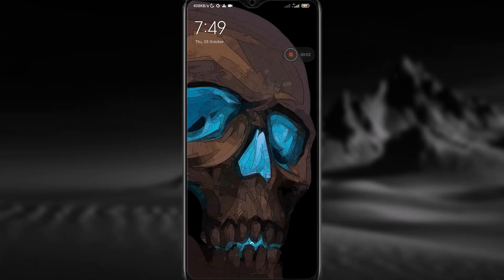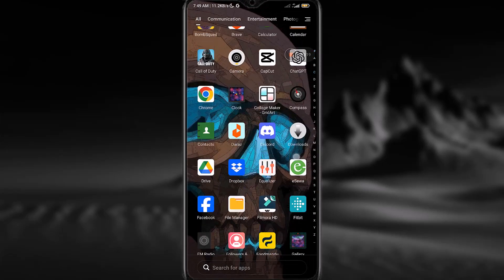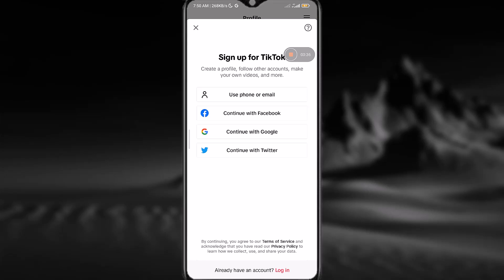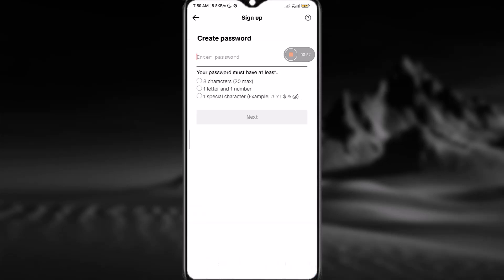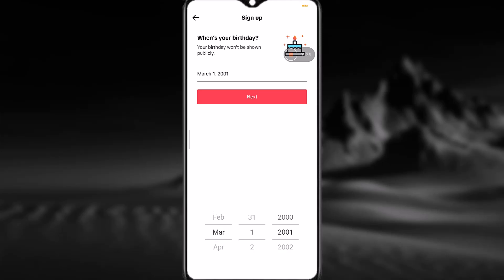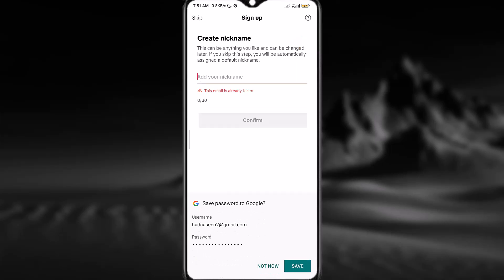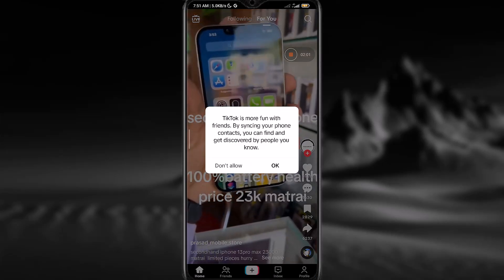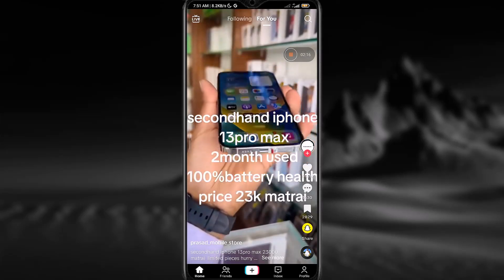How to Create TikTok Account? TikTok Sign up Tutorial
Tutorial guide on How to Create TikTok Account.

You can make a new TikTok Account using your number or email, Facebook Account, Google Account or with a Twitter Account. In this video, we'll show you how to create a new one in the TikTok Application using an E-mail account.